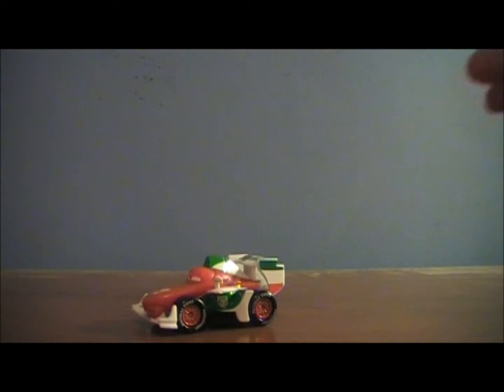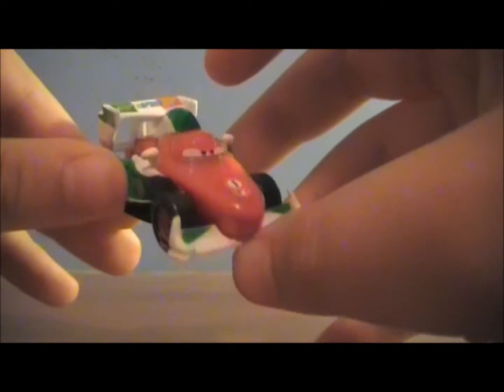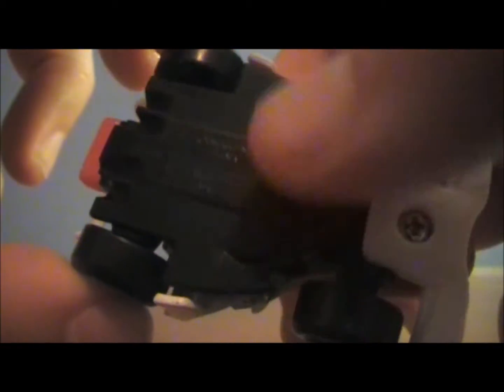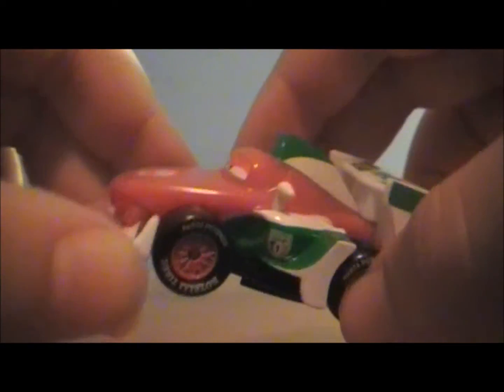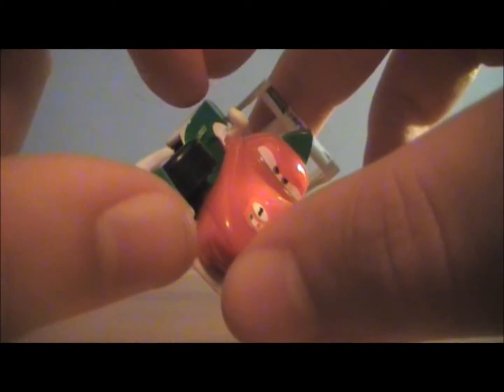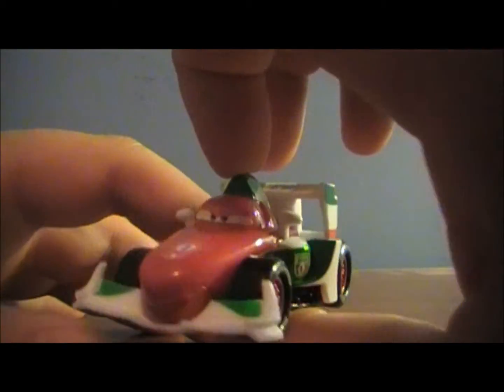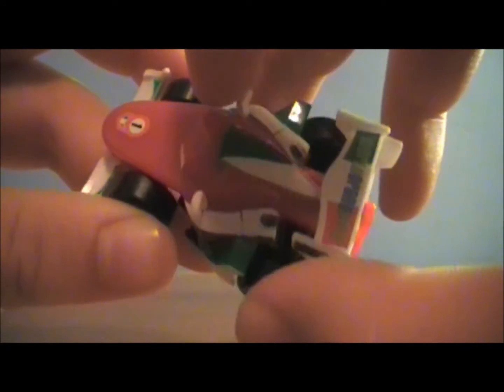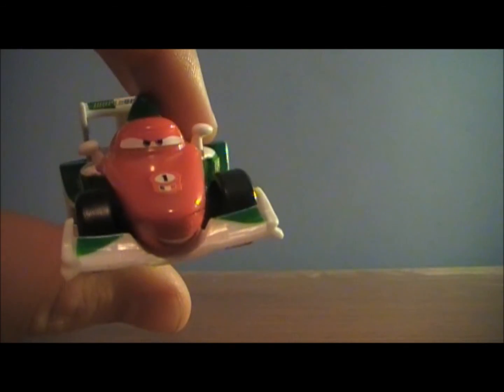Cars 2 Action Agents:Francesco Bernoulli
Grazie e arrivederci!!